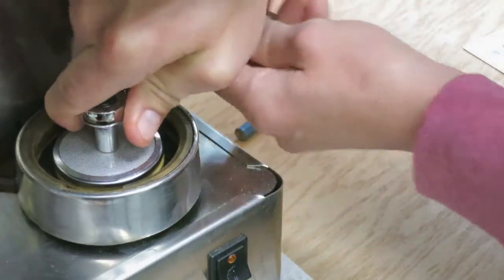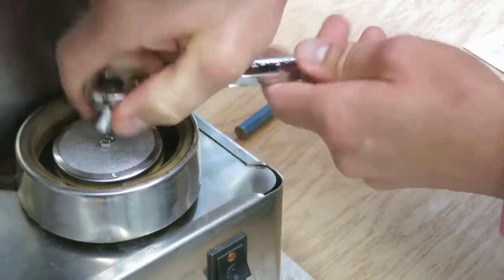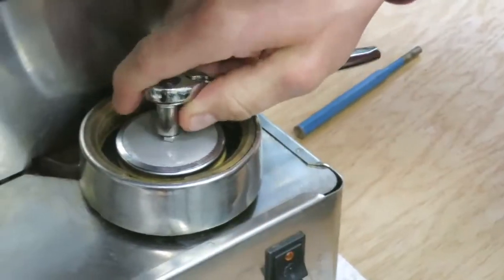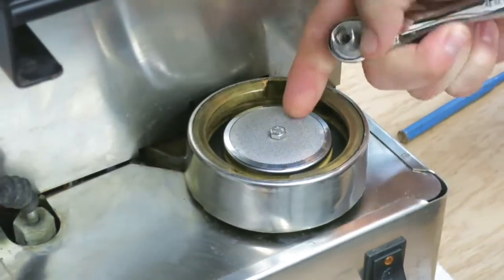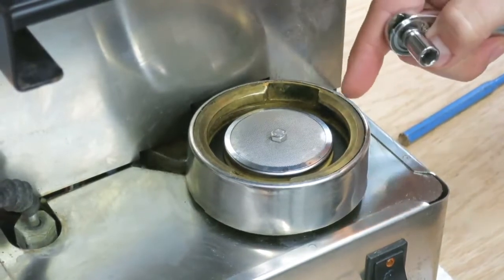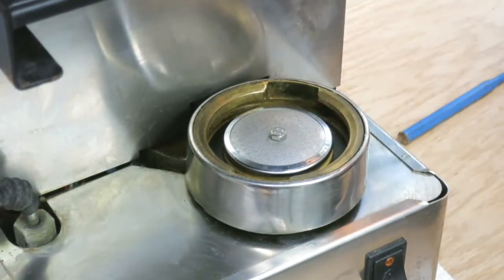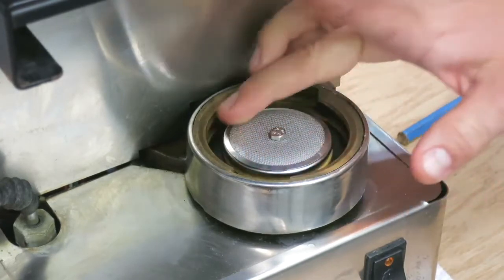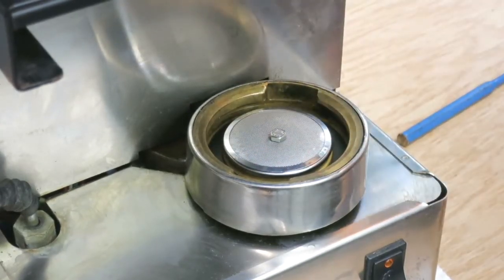How to Tune-up A Rancilio Silvia Espresso Machine: Step 20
Step 20 Tighten screw.

-Careful not to over tighten and break screw. It will be extremely difficult to remove.